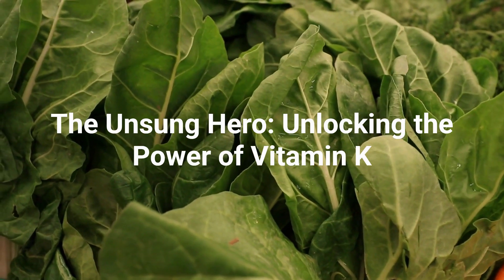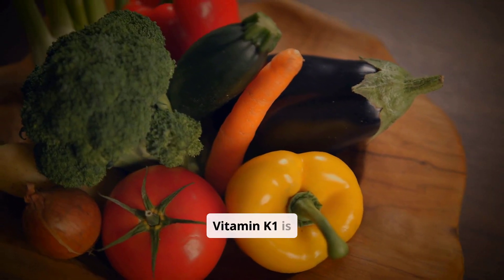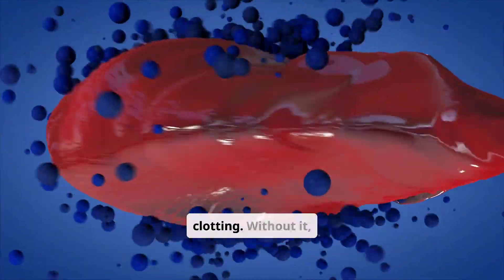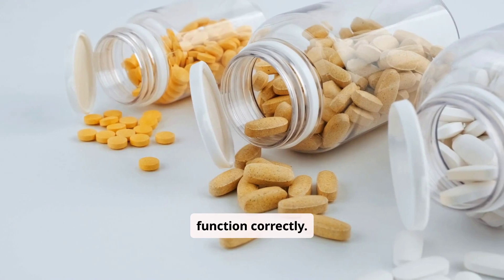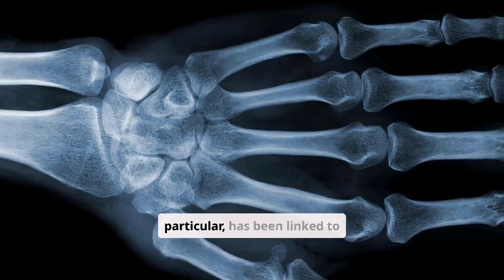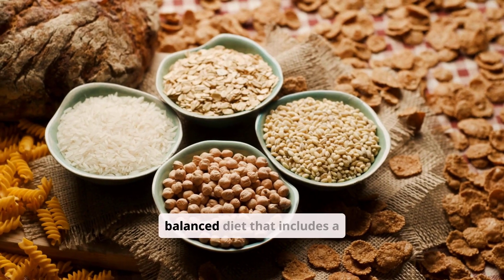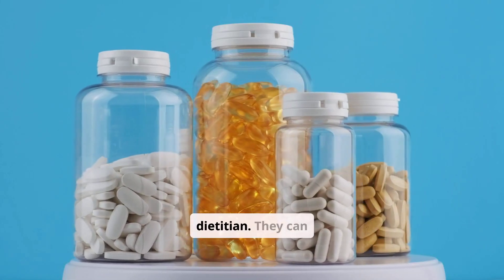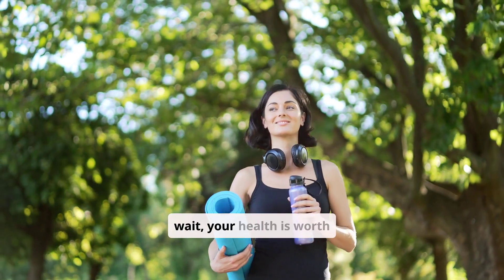Vitamin K: Understanding Its Role in Health (3 Minutes)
The Ultimate Guide to Vitamin K: Understanding Its Role in Health explores the essential nutrient that plays a crucial role in maintaining overall well-being. In this video, we delve into the functions of vitamin K, its sources, and the importance of maintaining adequate levels for blood clotting, bone health, and cardiovascular function. You'll learn about the signs of deficiency, how to incorporate vitamin K into your diet through foods and supplements, and the potential health benefits associated with this vital nutrient. Join us as we share expert insights, practical tips, and thought-provoking discussions that will enhance your understanding of vitamin K and its impact on your health. Don't miss this opportunity to discover how this essential nutrient can improve your quality of life!